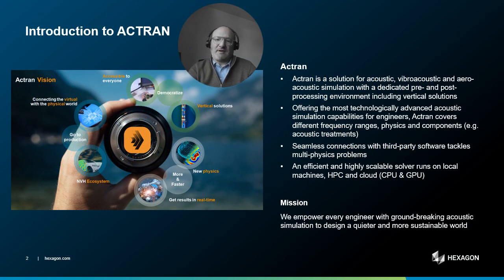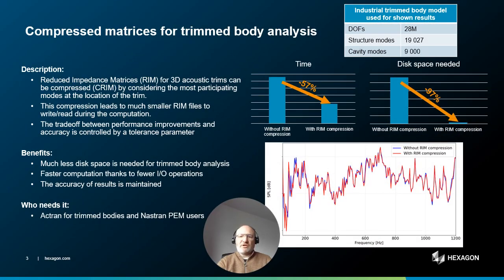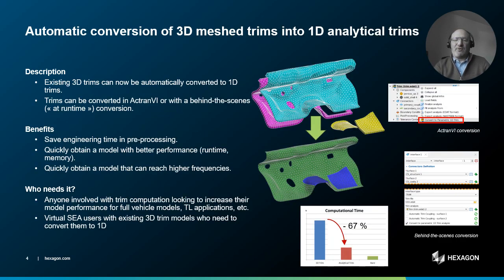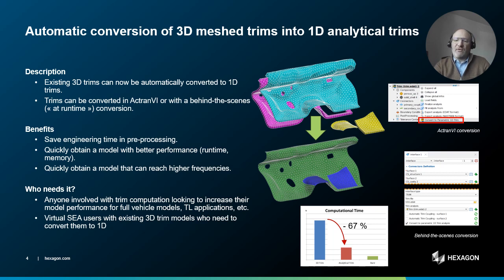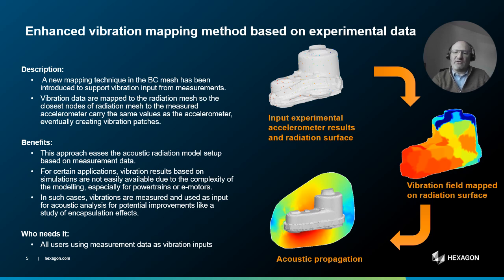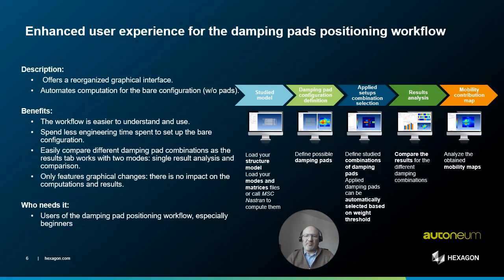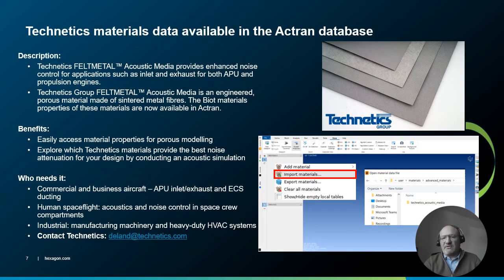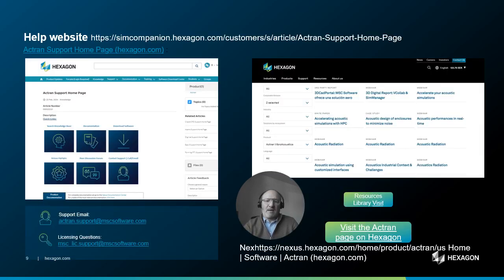New in Actran 2024.1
Want a quick overview of what's new in Actran 2024.1?

Here's a short video to tell you everything you need to know about the features and enhancements in the newest version of Actran.